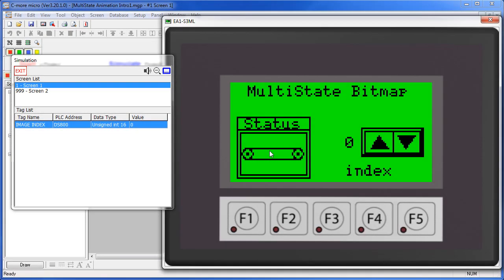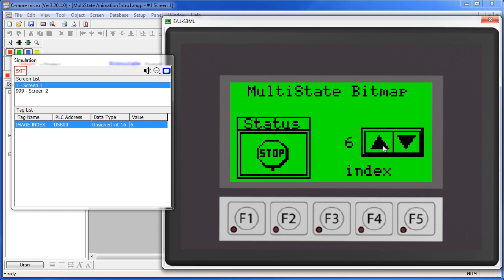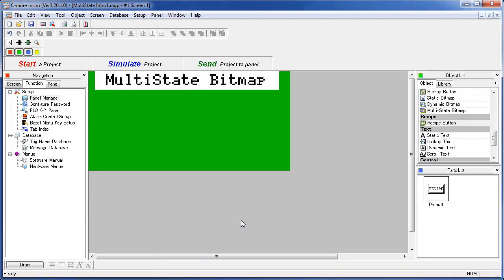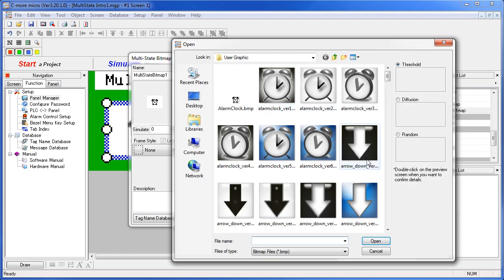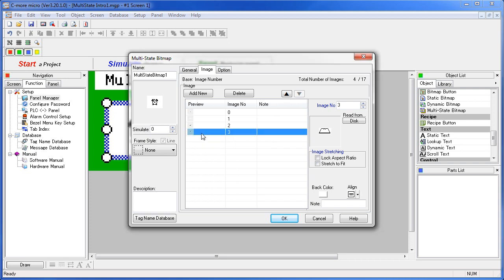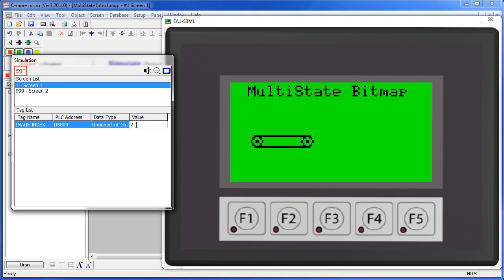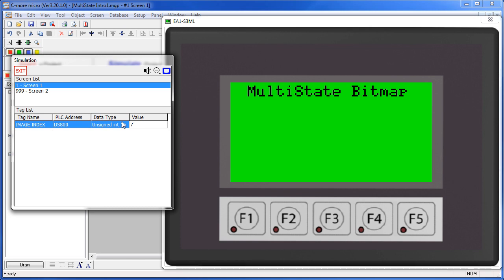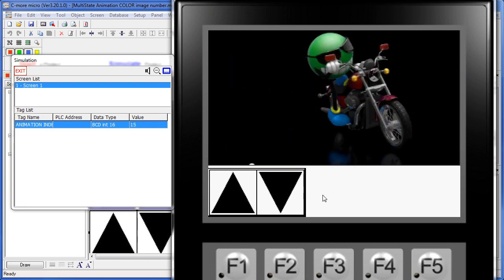C-more Micro HMI MultiState Bitmap from AutomationDirect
(VID-CK-0052) - Check out the list of all tutorial videos on the C-more Micro HMI at this

Related AutomationDirect.com part numbers: EA1-S3ML, EA1-S3MLW,  EA1-S6ML, EA1-S6MLW, EA1-T6CL, EA3-T6CL